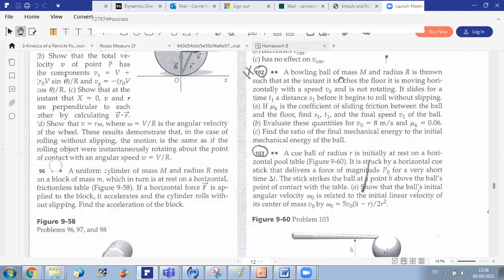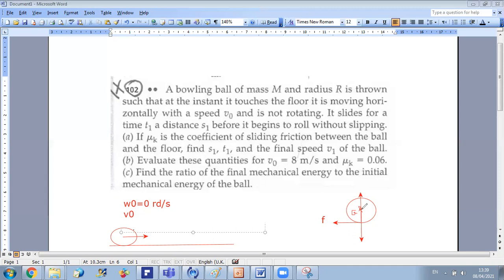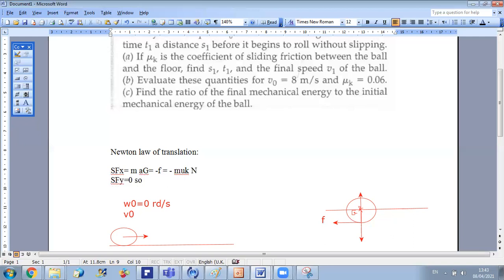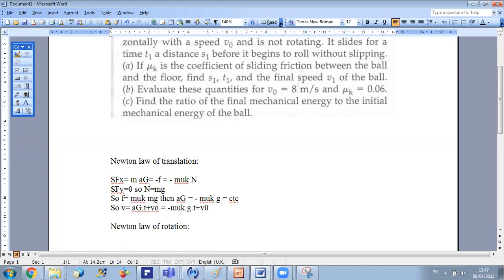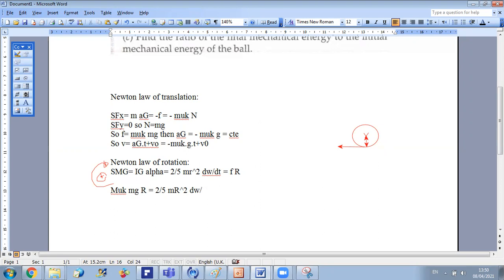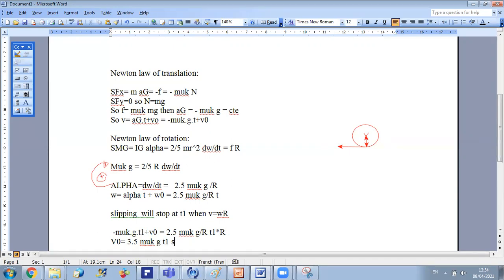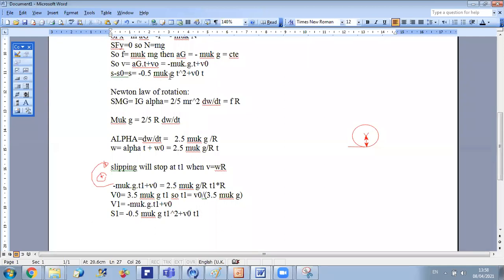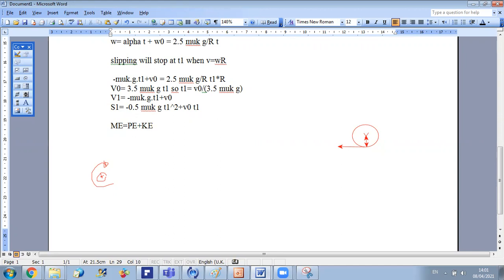Extra Problems - Part 3